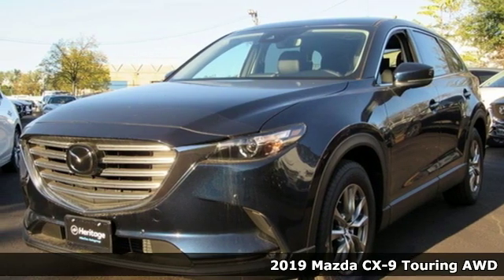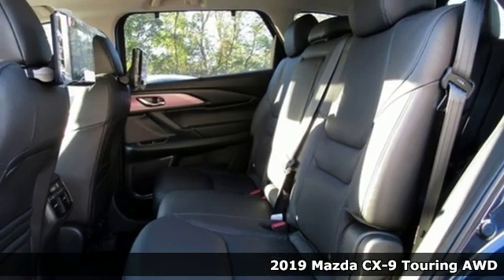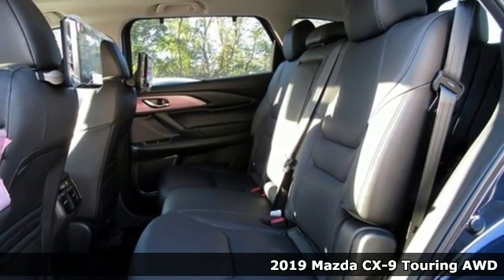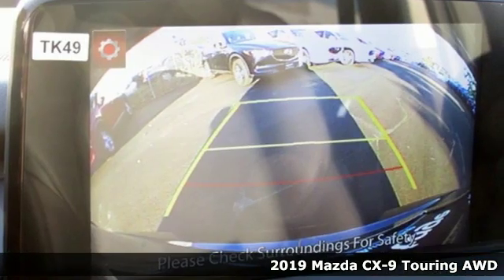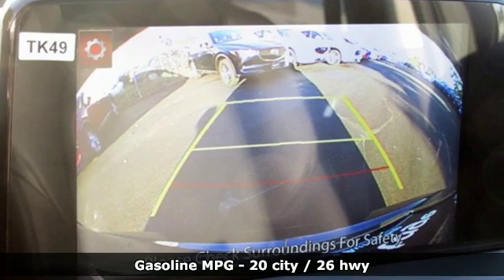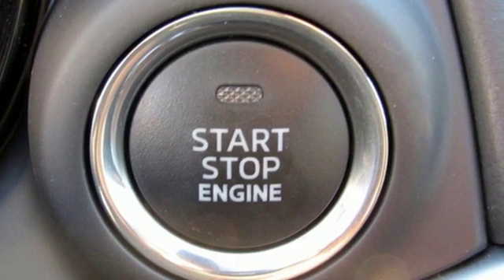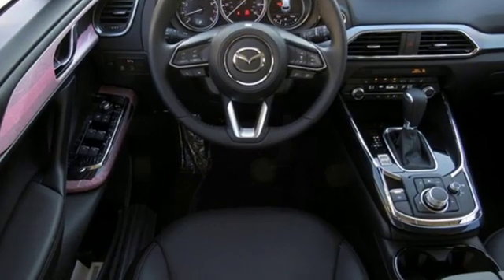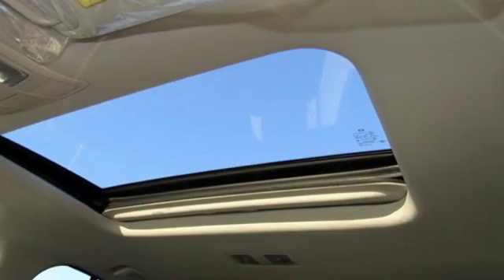New 2019 Mazda CX-9 Baltimore, MD 5M930850 - SOLD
Year: 2019
Make: Mazda
Model: CX-9
Trim: Touring
Engine: 2.5L 4-Cylinder
Transmission: 6-Speed Automatic
Color: Blue
Interior: Black
Stock #: 5M930850
VIN: JM3TCBCY2K0330850

Address:
6616 Baltimore National Pike